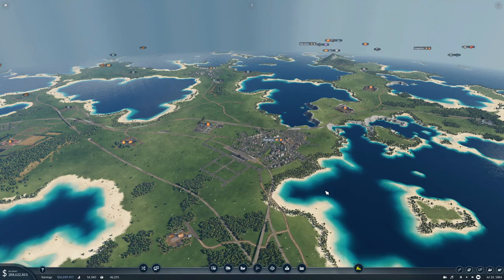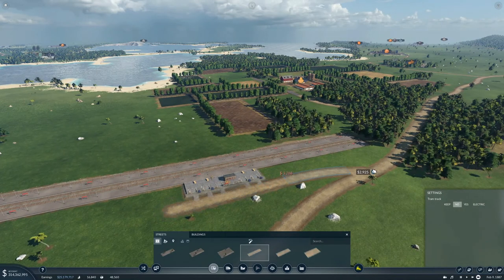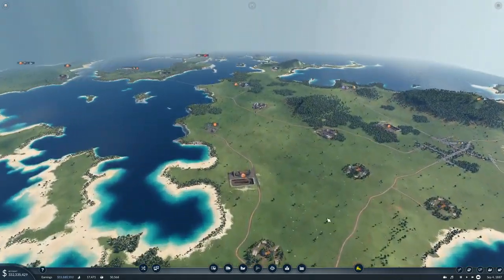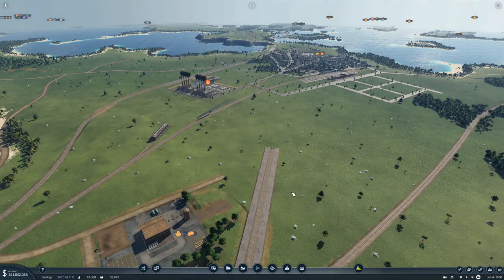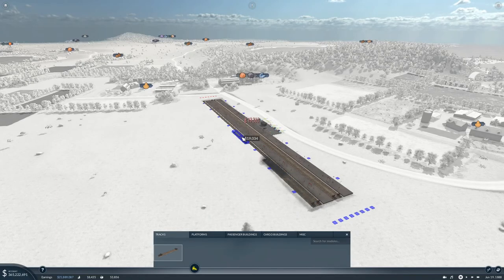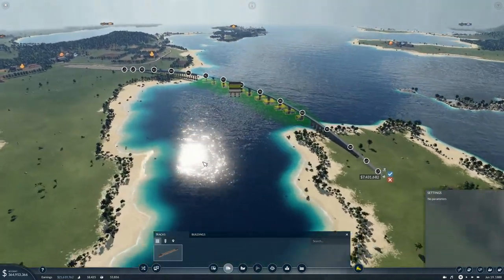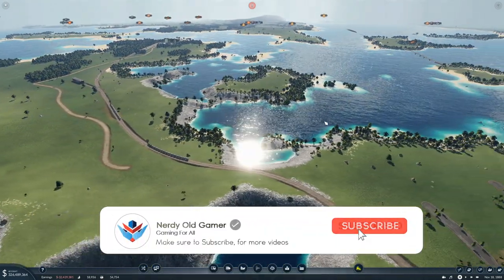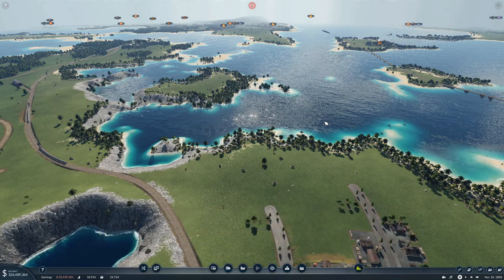Lets Play Transport Fever 2 S1 Ep10 | TONS of Building